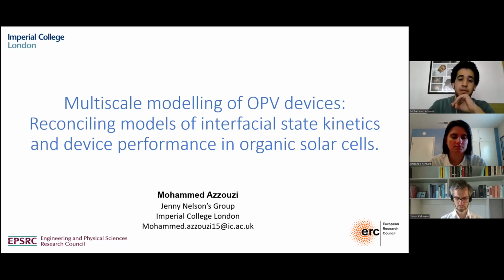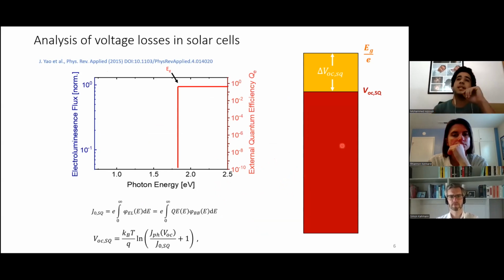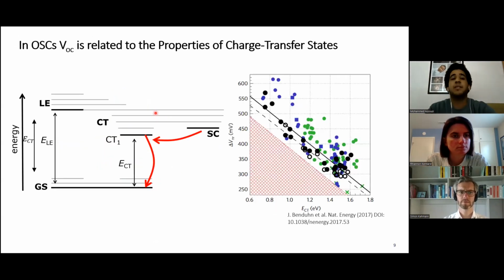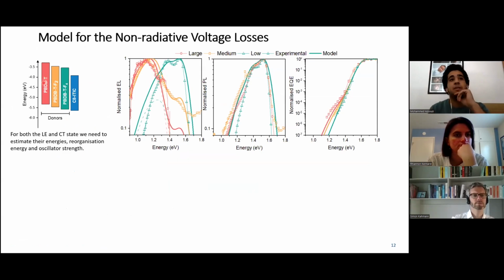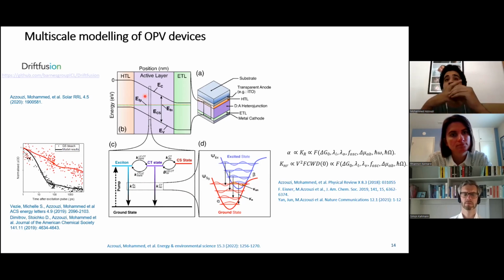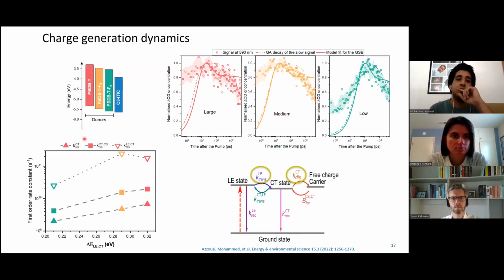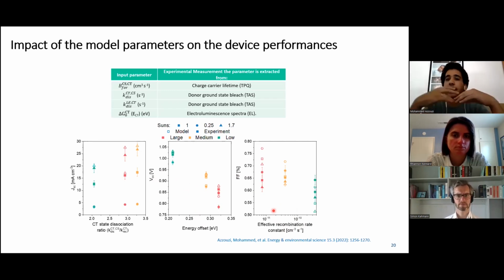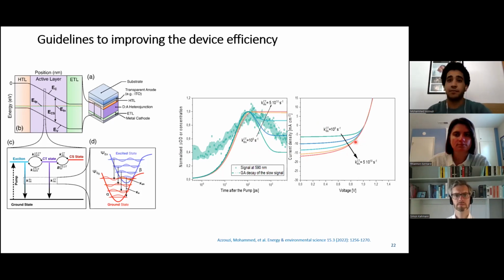Mohammed Azzouzi - Multiscale modelling of OPV devices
Talk by Dr. Mohammed Azzouzi currently a postdoc Imperial College London (UK) on June 8th, 2022
Abstract:
Achieving the simultaneous increases in the open circuit voltage (Voc), short circuit current (Jsc) and fill factor (FF) necessary to further increase the power conversion efficiency (PCE) of organic photovoltaics (OPV) requires a unified understanding of how molecular and device parameters affect all three characteristics. In this contribution, we introduce a framework that for the first time combines different models that have been used separately to describe the different steps of the charge generation and collection processes in OPV devices: a semi-classical rate model for charge recombination processes in OPV devices, zero-dimensional kinetic models for the photogeneration process and exciton dissociation and one-dimensional semiconductor device models. Using this unified multi-scale model in conjunction with experimental techniques (time-resolved absorption spectroscopy, steady-state and transient optoelectronic measurements) that probe the various steps involved in charge generation we can shed light on how the energy offsets in a series of polymer: non-fullerene devices affect the charge carrier generation, collection, and recombination properties of the devices. We find that changing the energy levels of the donor significantly affects not only the transition rates between local-exciton (LE) and charge-transfer (CT) states, but also significantly changes the transition rates between CT and charge-separated (CS) states, challenging the commonly accepted picture of charge generation and recombination. These results show that in order to obtain an accurate picture of charge generation in OPV devices, a variety of different experimental techniques under different conditions in conjunction with a comprehensive model of processes occurring at different time-scales are required.